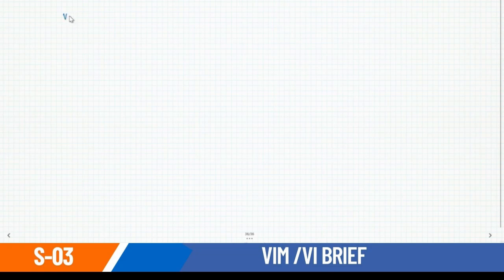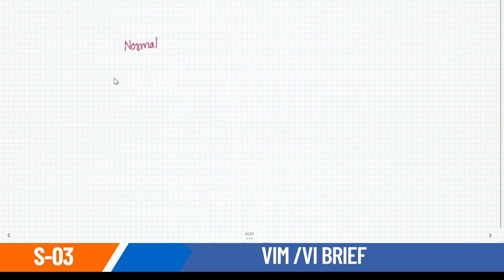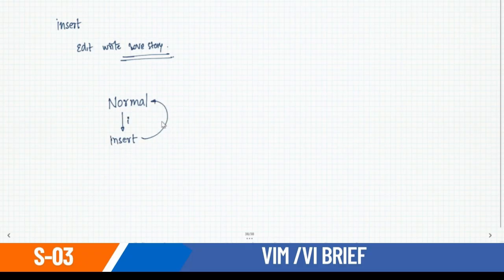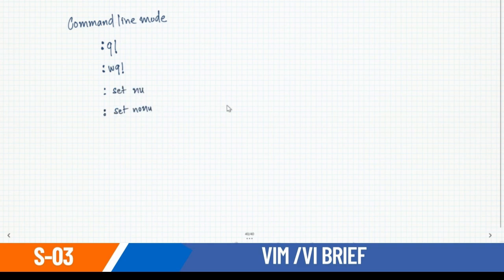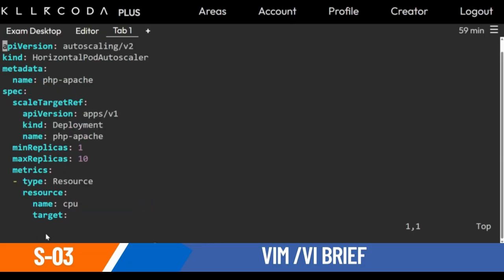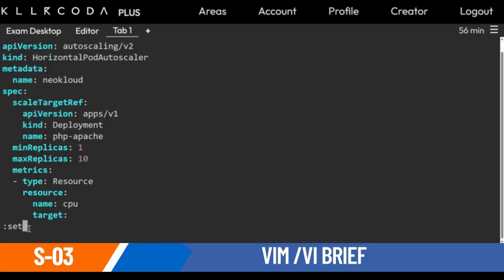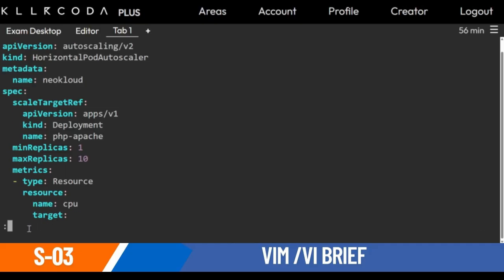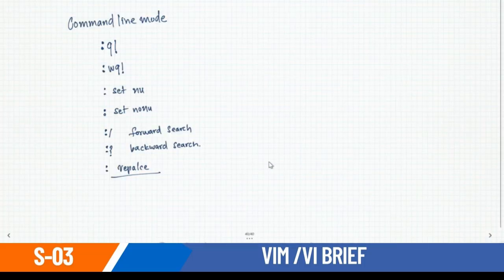CKA Exam Preparation 2025 lecture -004 VIM Essentials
support to neokloud
This video breaks down the essential VIM commands and shortcuts you need to know for efficient text editing during the Certified Kubernetes Administrator (CKA) 2025 exam.
You’ll learn how to quickly open, edit, save, and navigate configuration files—plus handy tricks to boost speed under pressure. Whether you're new to VIM or looking for a quick refresher, this guide helps streamline your exam workflow.
Ideal for DevOps engineers, cloud professionals, and anyone preparing for Kubernetes certification. Don’t miss this focused tutorial to sharpen your editor skills and improve your CKA readiness.